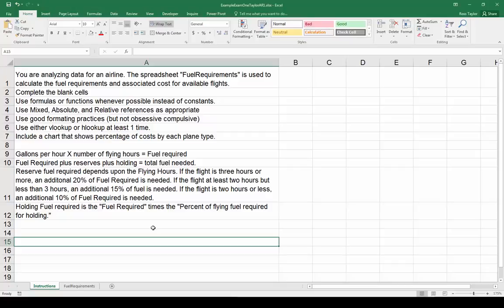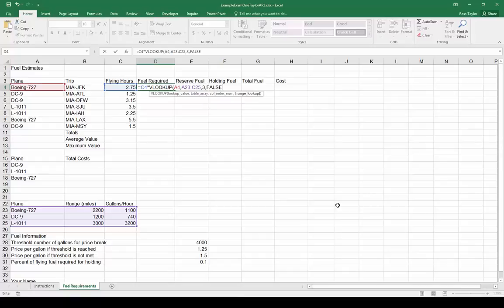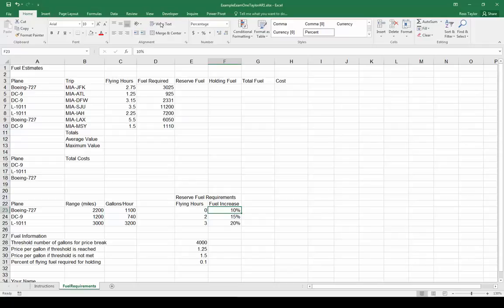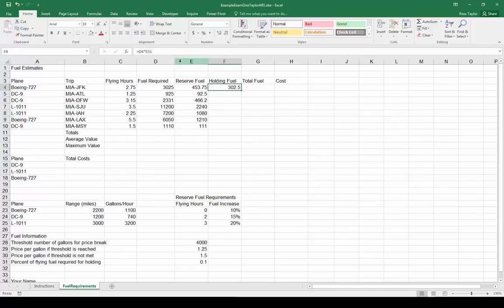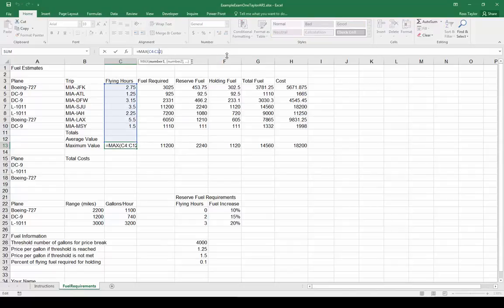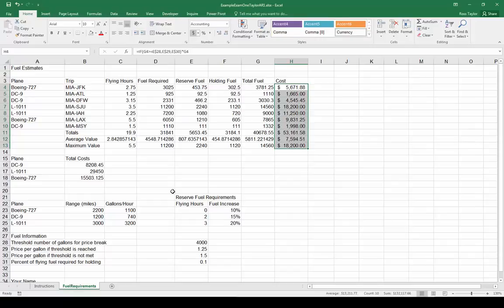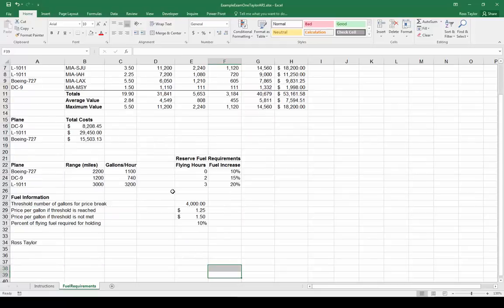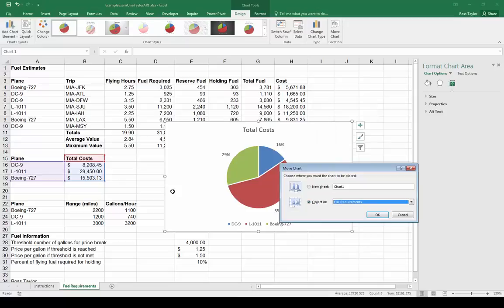Fun with data. Practice Test One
Time to have some fun!